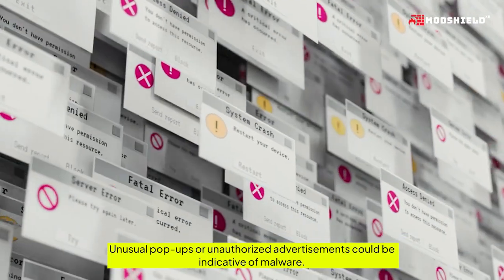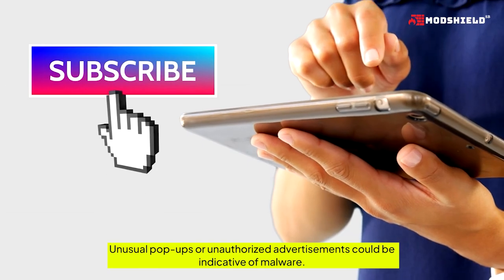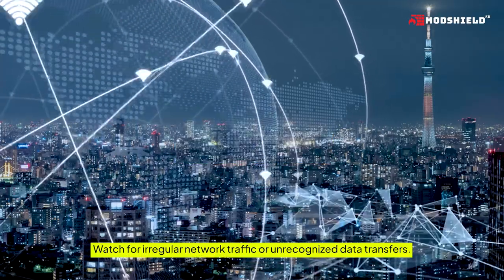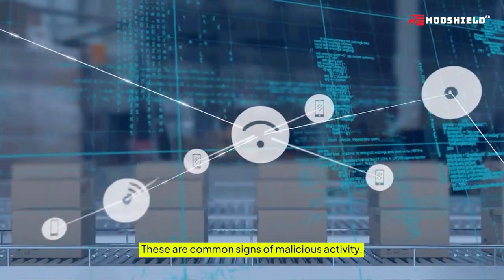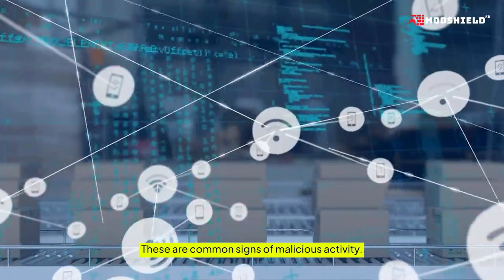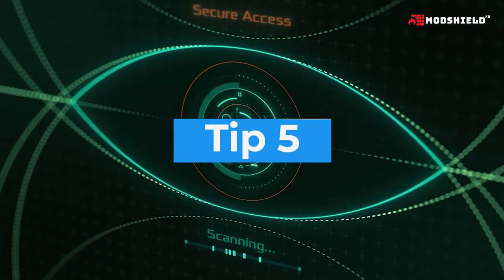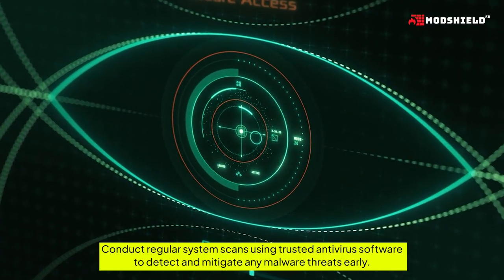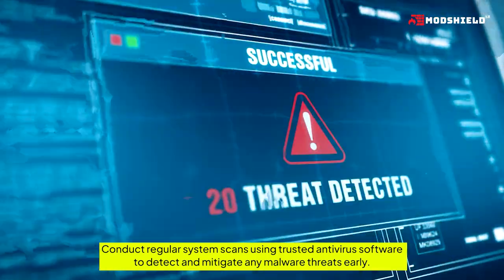Tips to Identify and Report Malware Threats.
In this comprehensive guide, we will teach you how to spot and stop malware effectively. Malware can pose serious threats to your devices and personal information, but with the right knowledge, you can identify and report these threats before they cause damage.

In this video, you'll learn:
- The different types of malware and their characteristics
- Key signs that your device may be infected
- Step-by-step methods to identify malware on your systems
- How to safely remove malware and protect your data
- Effective reporting procedures to alert authorities and contribute to cybersecurity efforts

Whether you're a beginner or looking to enhance your cybersecurity knowledge, this guide is perfect for anyone wanting to keep their devices safe.

Our channel is about web application firewall. We cover lots of cool stuff such as cybersecurity and waf

I wanted to bring to your attention that Hari also had access to our Zoho and Youtube accounts.